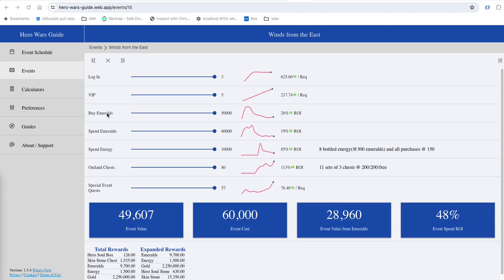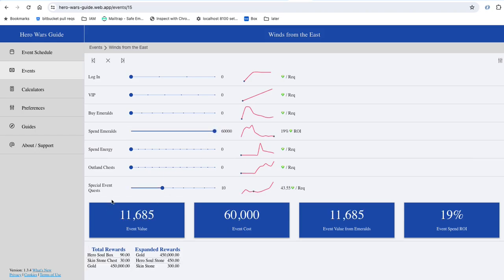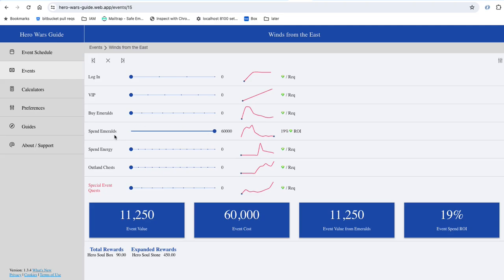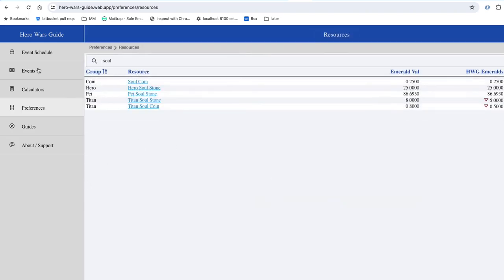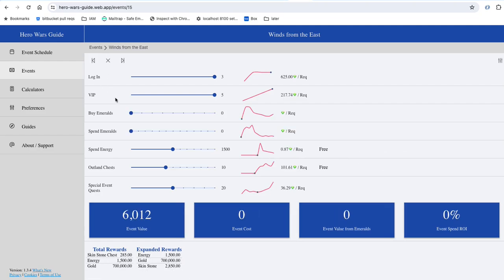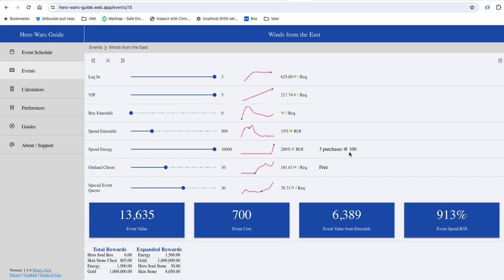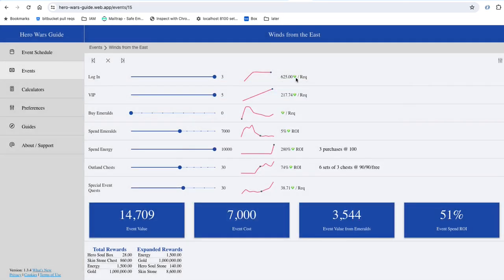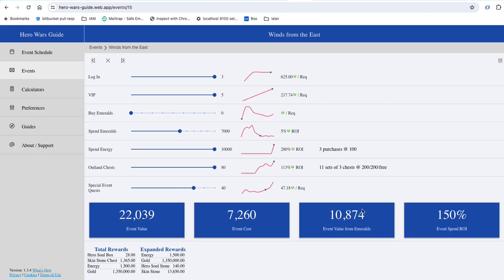Winds from the East event breakdown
This video will cover how to get the most value for the least spend out of the twin events Winds from the East, Time to Love, and Ode to Beauty on Hero Wars Web / Facebook.

00:00 Intro
00:20 Summary
00:43 Don't Buy Emeralds now
01:02 Don't Spend Emeralds now
01:55 Hero Soul Stone value is a common tune-down for players
03:00 This is a great event for spending energy, especially free energy
04:55 Outland task rewards
06:45 F2P / Low Spend notes
07:40 Wrap-up and Thanks